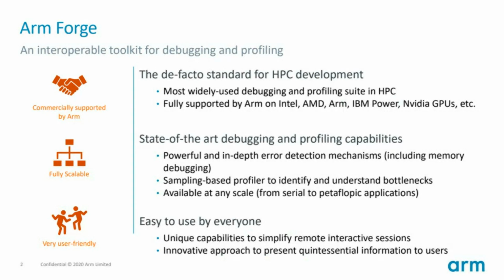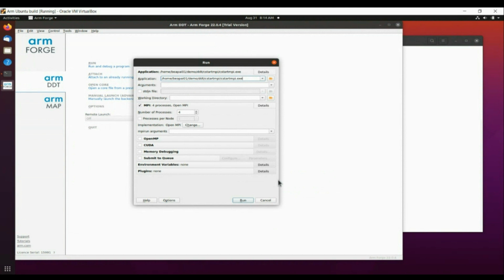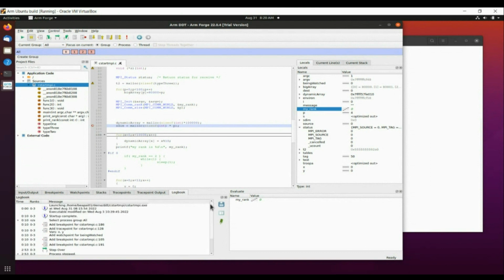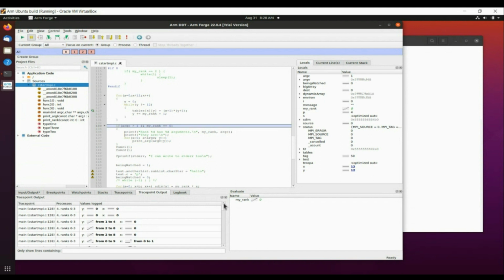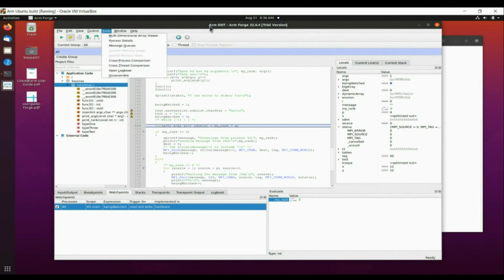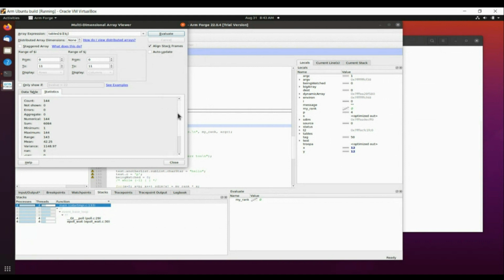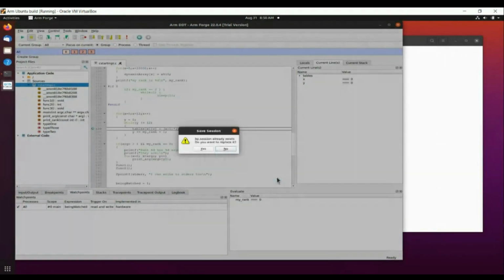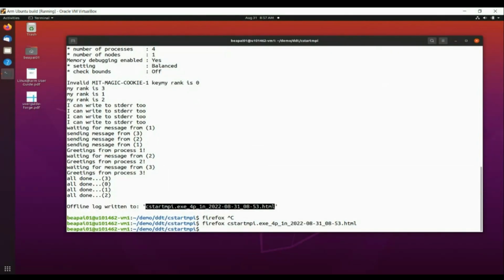ARCHER2: Debugging and Optimizing Parallel Codes with Arm Forge - Debugging and DDT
Beau Paisley, ARM

In this presentation we will provide an overview of Arm Forge, a cross platform, integrated environment for debugging and optimizing parallel codes at any scale. We will provide hands-on demonstrations of how Arm Forge reduces development time, simplifies debugging, and eases application performance enhancement.
Ensuring Program Correctness with Arm DDT

Using sample codes, we will walk through the major capabilities of the debugger to illustrate how DDT can debug applications ranging from a single thread to large scale

    Using Forge as a remote client
    Using semantic analysis tools to catch bugs before you even run the code
    How to use sparklines to visualize variable values across processes and threads
    Illustrate memory debugging to trap array out of bounds errors and memory leaks
    Using the array viewer to visualize multi-dimensional variables
    Using watchpoints to halt execution dependent upon expression values
    Offline debugging for large scale debugging, catching non-deterministic errors and continuous integration
    Trace points, a flexible and deterministic printf alternative
    Modifying the definition of your program without re-building using the Evaluate Window
    Debugging on a GPU (optional)
    Debugging Python (optional)

This online session is open to all. It will use the Blackboard Collaborate platform.

Please see also the 2nd webinar in this short series: Debugging and Optimizing Parallel Codes with Arm Forge - Performance optimization, MAP, and PR